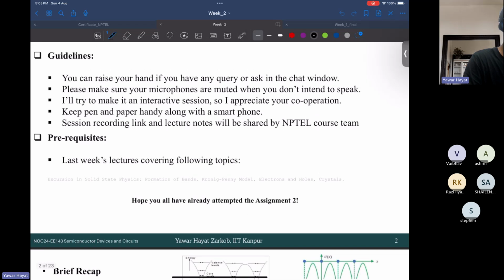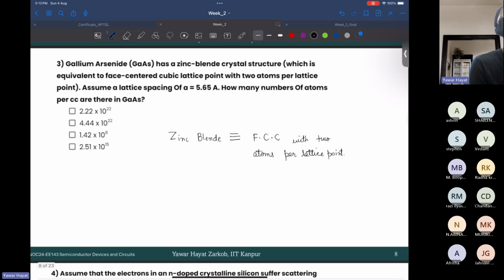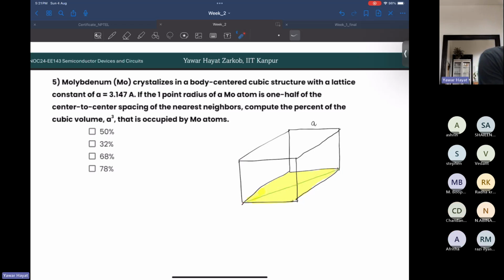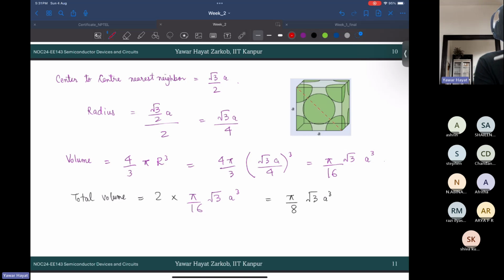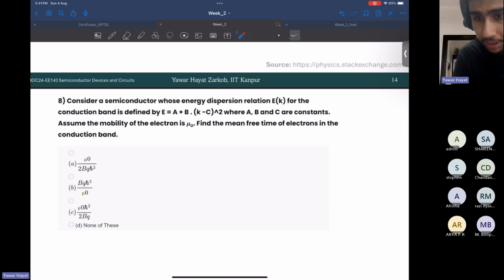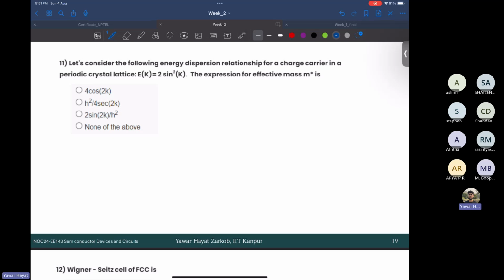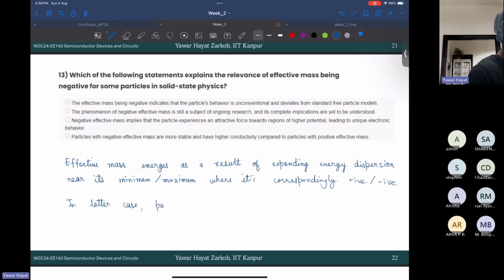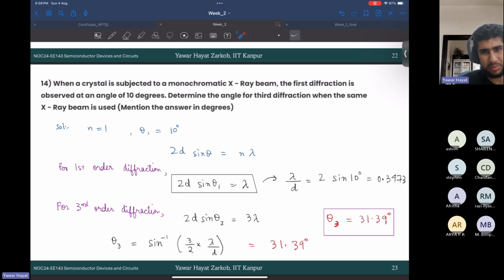Week 2: Excursion in Solid State Physics | NPTEL NOC24 EE-143 | Semiconductor Devices and Circuits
NPTEL NOC24 EE-28 (Semiconductor Devices and Circuits): Live interactive session | Week 2
Problems were centered around topic: Excursion in Solid State Physics.
Week 1 Q9 clarification/typo: 1:05:40